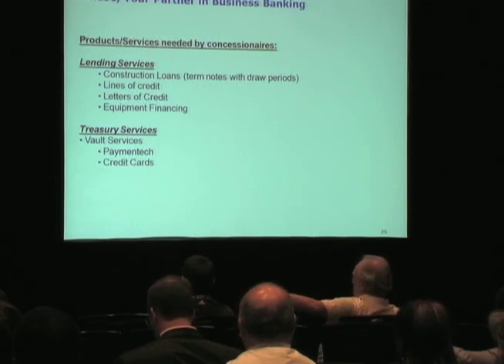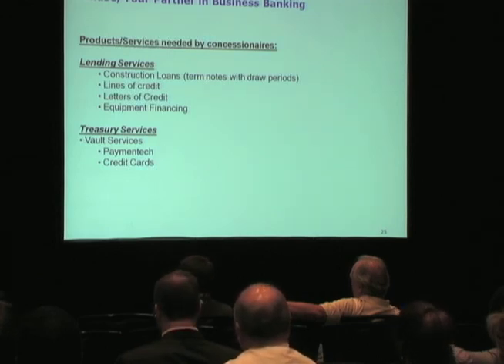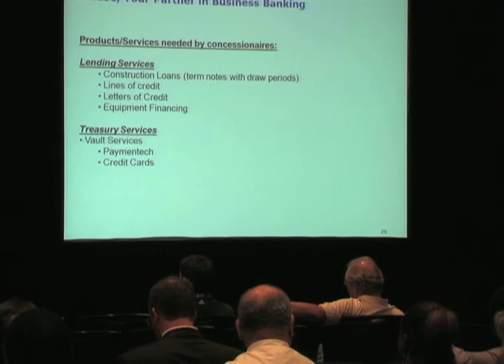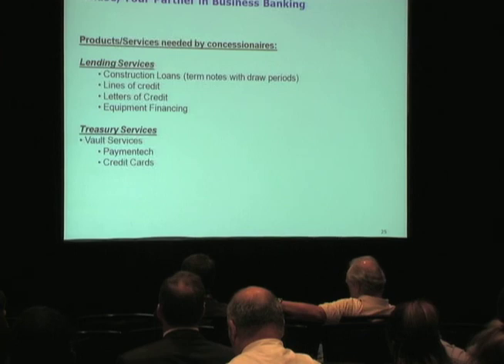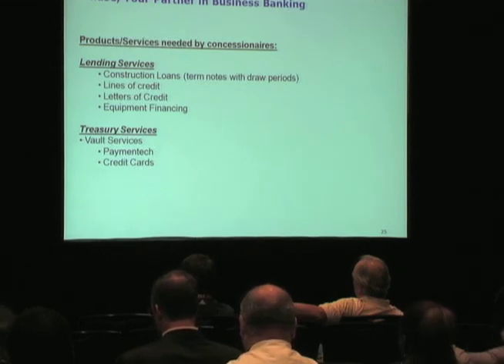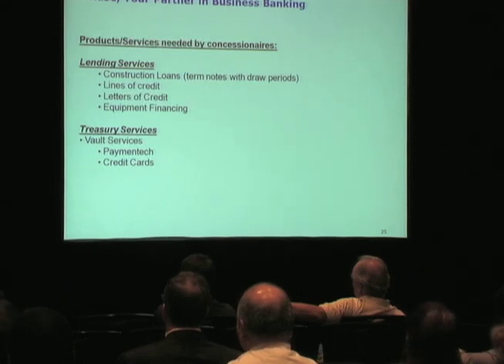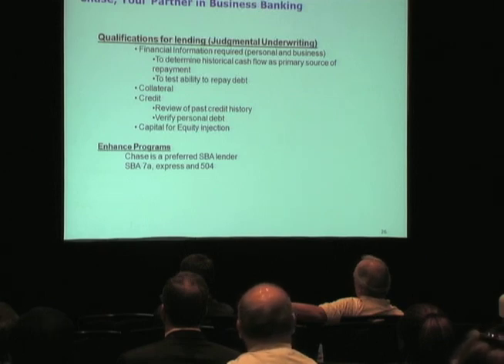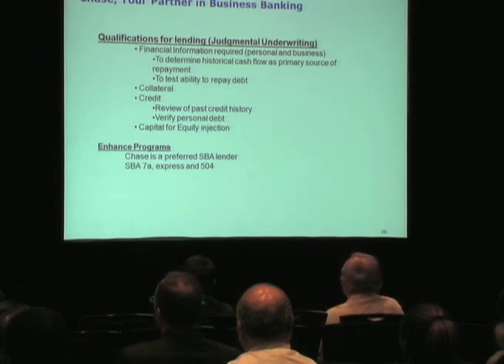5/25/2010 TRIP Briefing Pt. 3